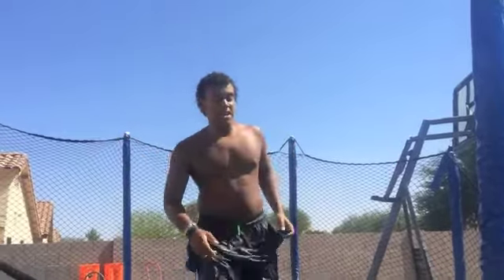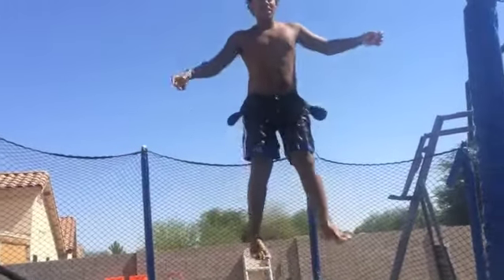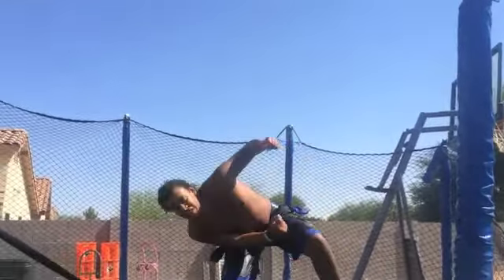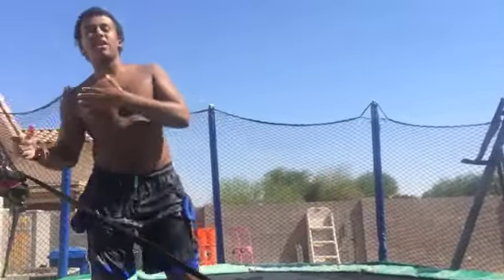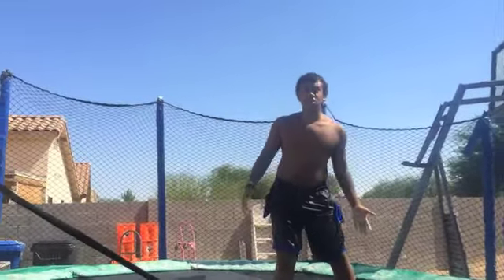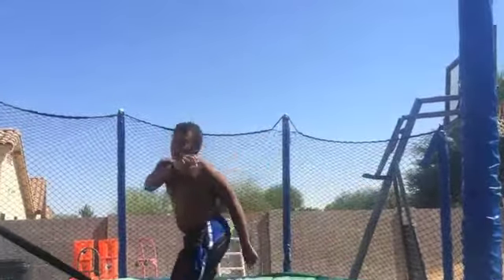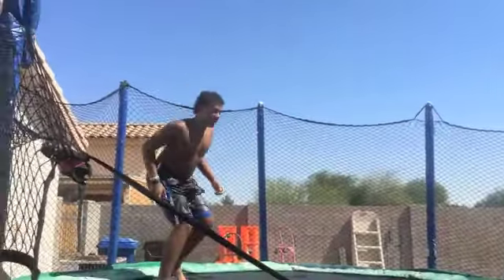How To Do A Side Flip A On Trampoline For Beginners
How To Do A Side Flip A On Trampoline For Beginners not On ground easy parkour twist on a bed  How To Do A Side Flip A On Trampoline For Beginners